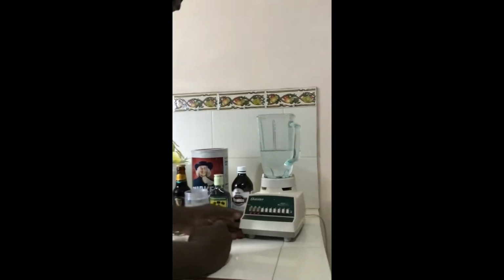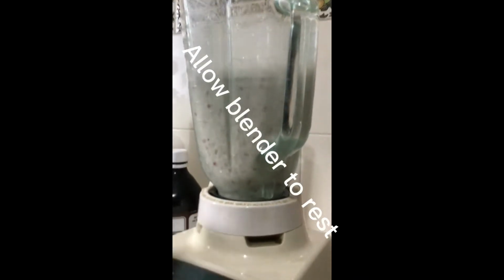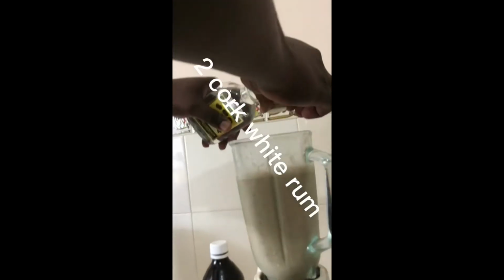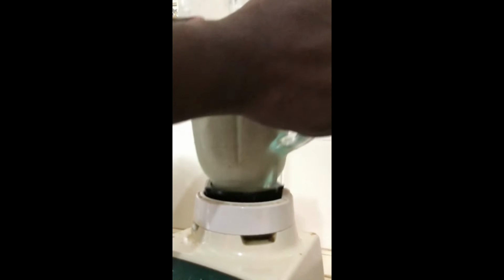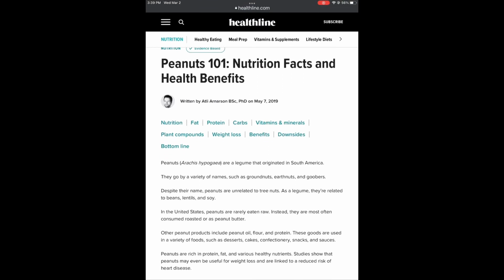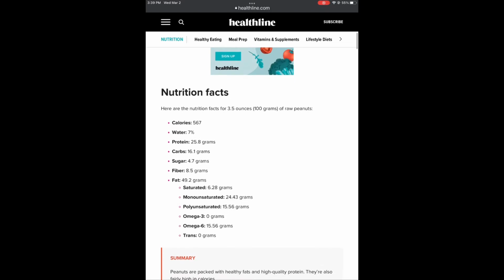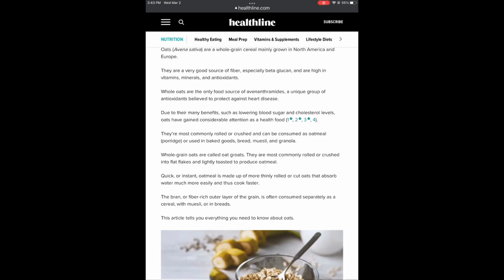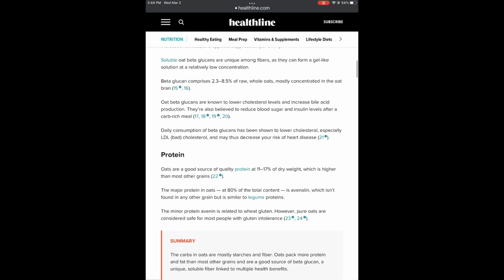Real Authentic Jamaican Punch Bowl :Flag Up.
1 cup raw peanut 🥜
1 cup Oates of your choice
2 cups Water 💦
1 Guiness or  Dragon 🐉
2 tbs white Rum(optional)
2 tsp vanilla(optional)
Sweetner of choice
Remember to wash your peanuts

Add water to Blenders
Add peanuts
Add Oates
Blend for 30sec
Add Guinness or dragon 🐉
Continue blend for another 30 seconds
Add remaining of Ingredients
Blend until smooth or consistency of your choice
Sweeten accordingly
Served chilled In a rock glass…